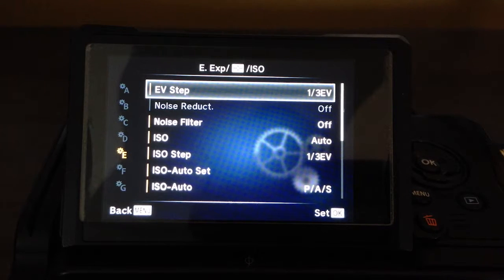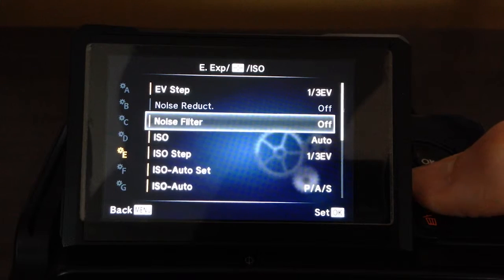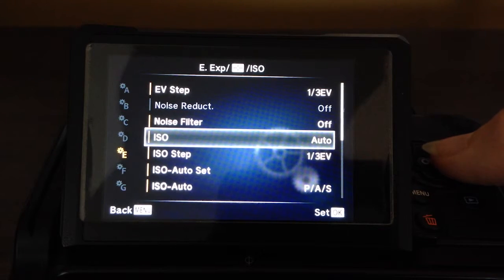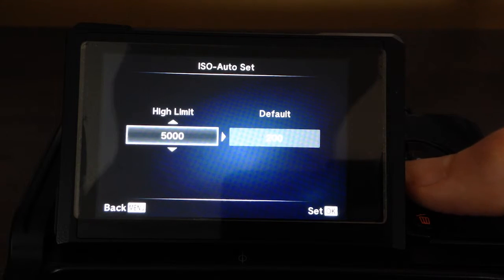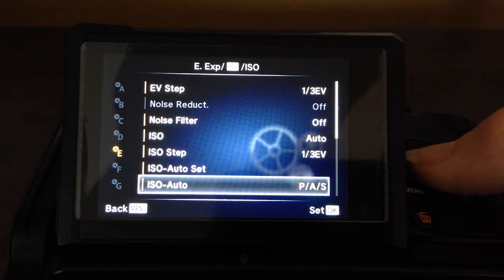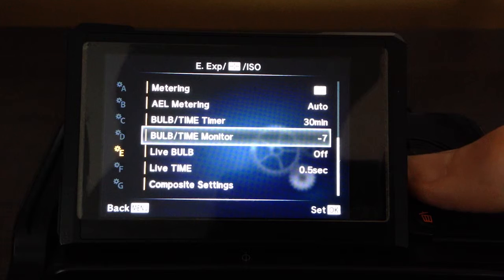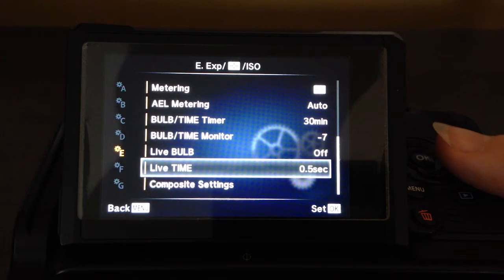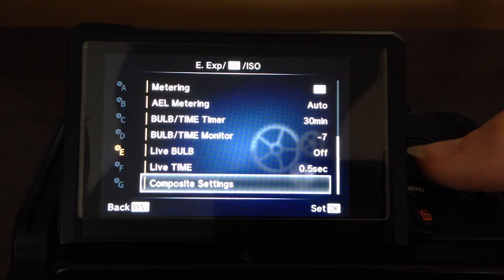Olympus Custom Menu E walkthrough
An option by option walk through of the Olympus Custom Menus  An E-M1 is used in this demo but any of the Olympus cameras with this menu system will function pretty much the same of similar.

I update weekly with reviews, tips, and other ways to get the most out of your cameras.  I also have some ebooks and software presets like Lightroom versions of Olympus art filters!